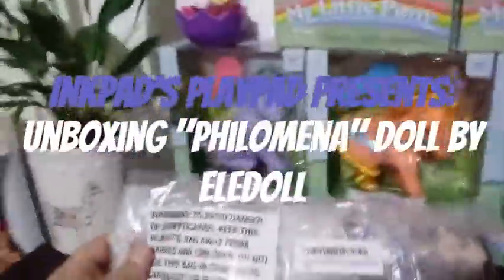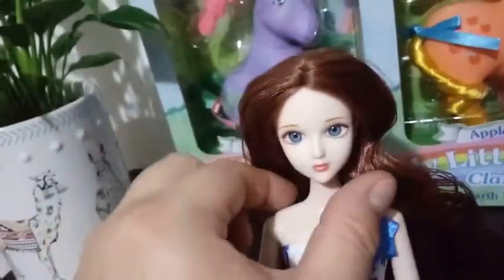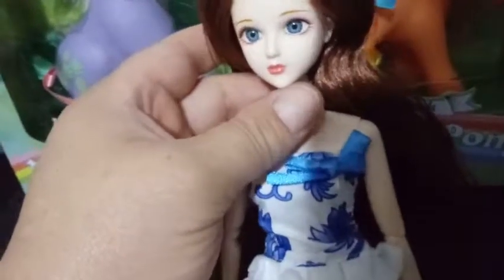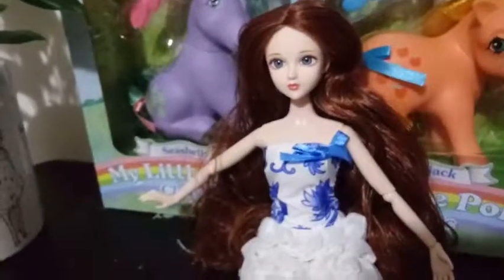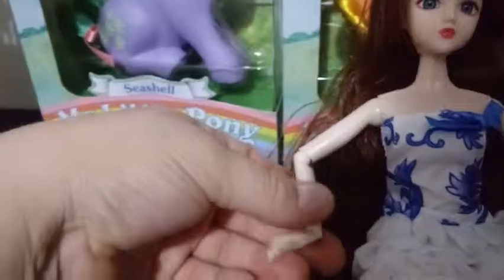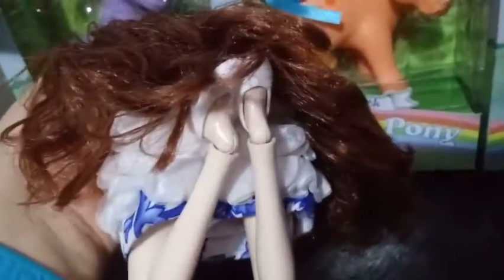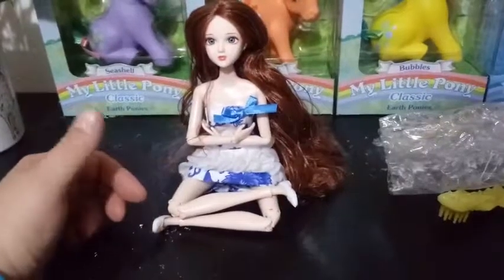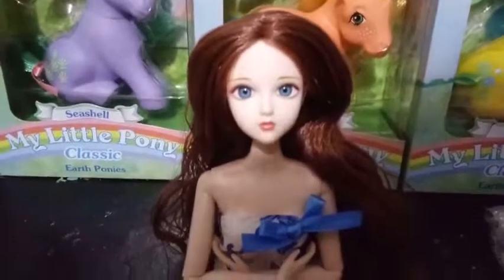Unboxing Eledoll, "Philomena"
Hey Everybody!  Yep, you guess it, its another Ele doll, Gosh, she is so awesome!!  Here is the playlist to all the Eledolls I have unboxed: